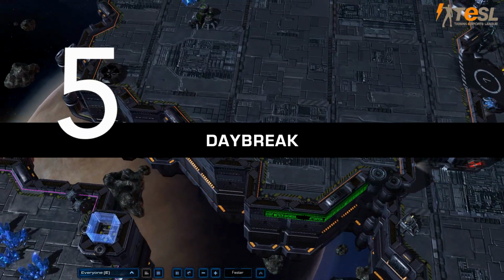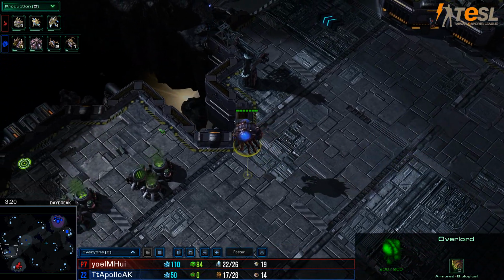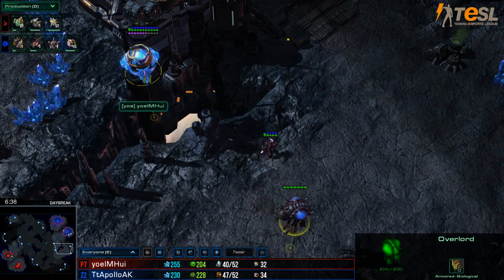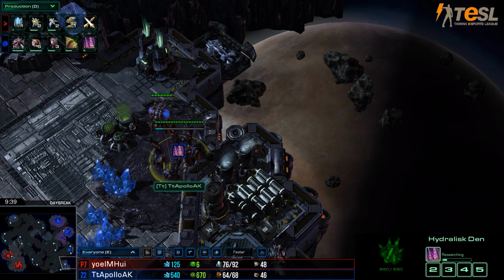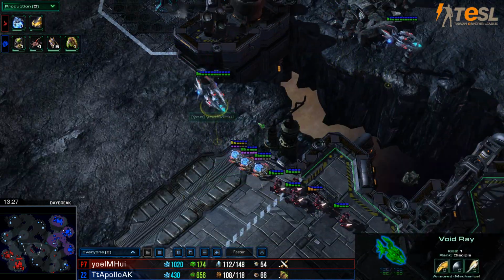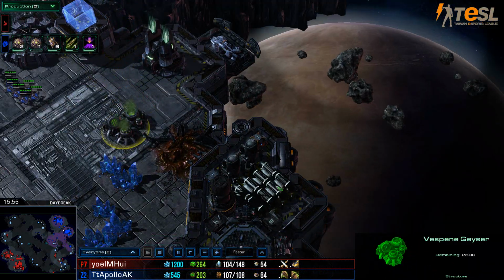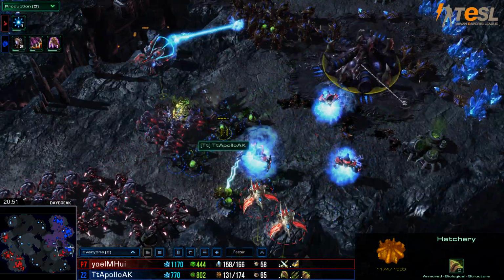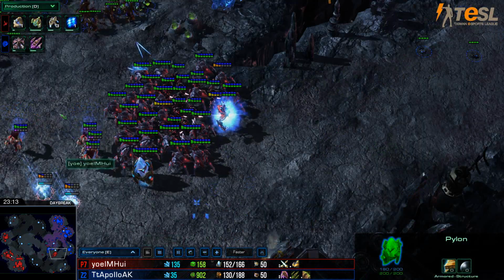TESL - AK (Z) vs YoeIMHui (P) StarCraft 2 - Season Two Round Robin - Game 001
StarCraft - Protoss vs Zerg